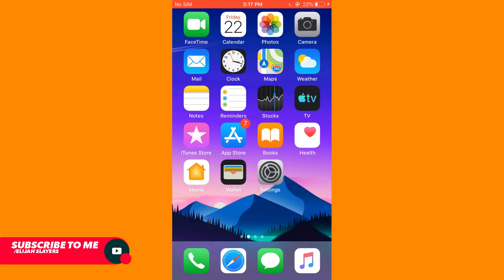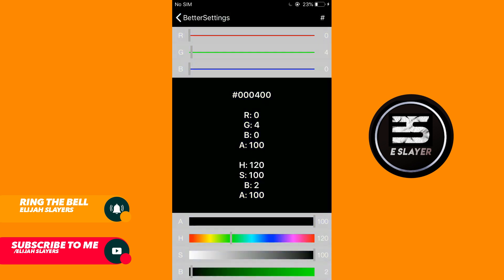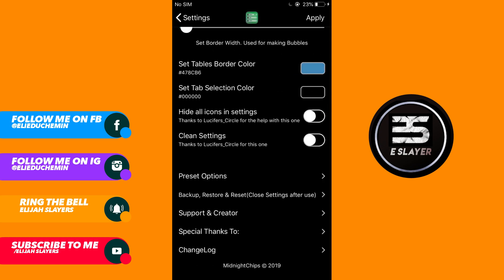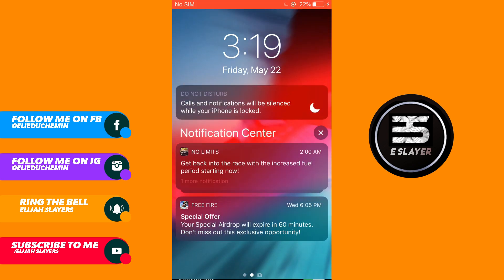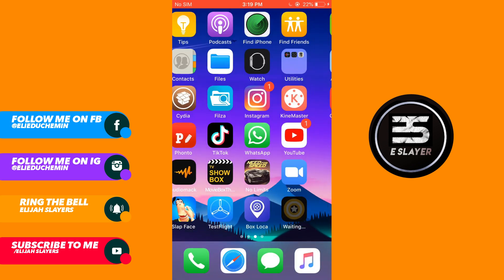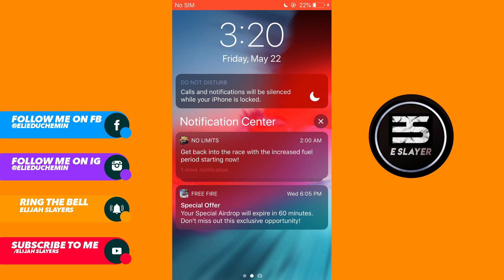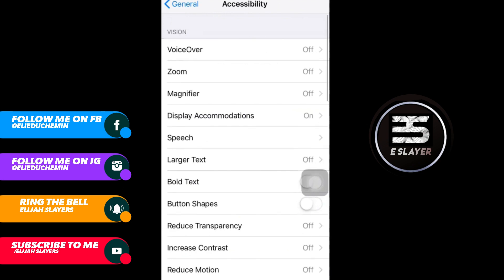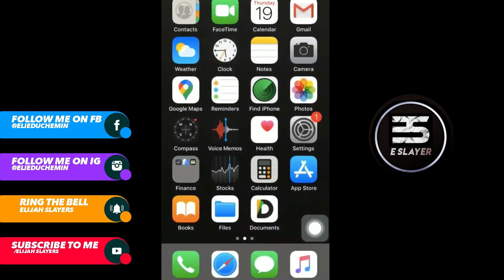HOW TO ENABLE DARK MODE ON IOS 12.4.7 [TRUE DARK MODE]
HEY
The tweak
betterSettings
Dune